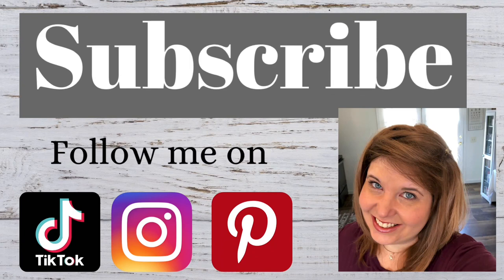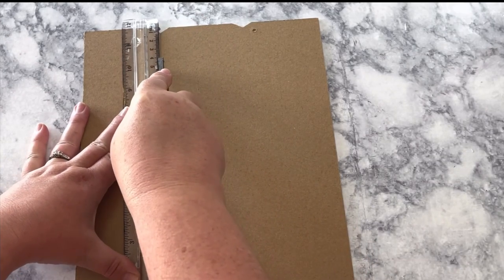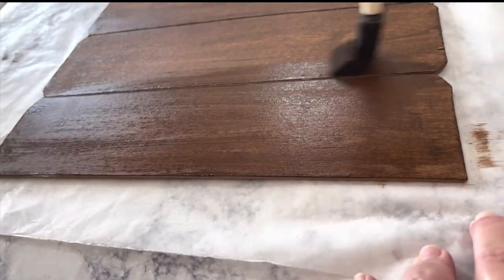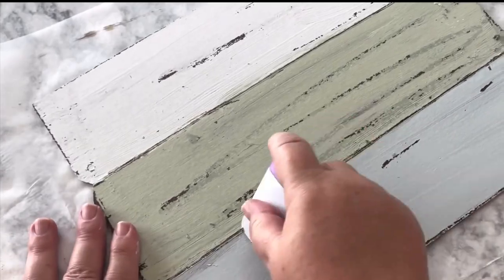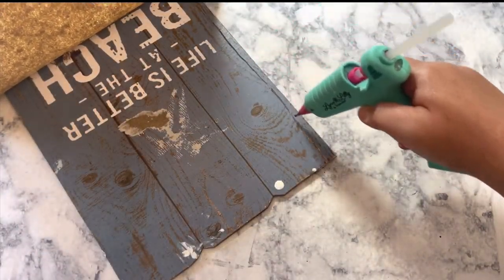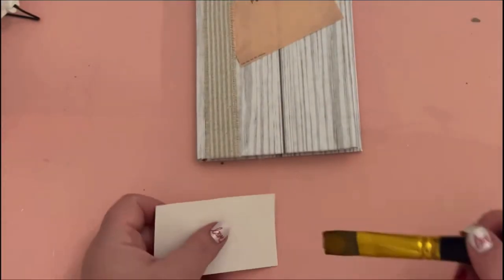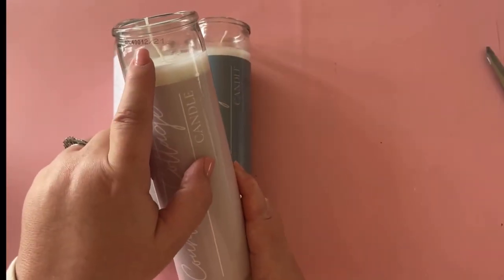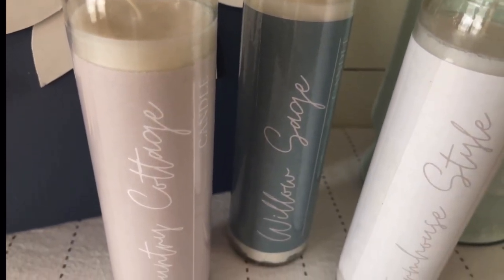My 10 Favorite Spring and Summer Dollar Tree DIYs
The Dollar Tree always has such cute things for spring and summer. Who can resist picking up some stuff to craft with? Here’s my top 10 favorite home decor crafts using all Dollar Tree items. 💗

My favorite place for graphics:
Creative Fabrica